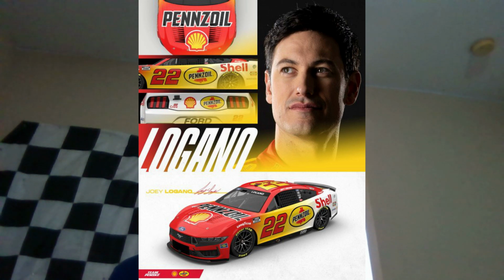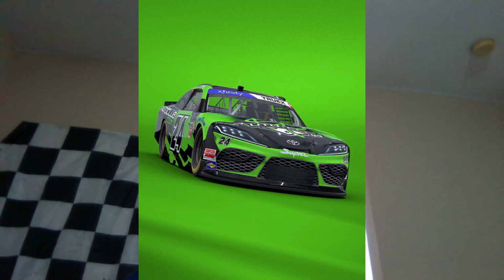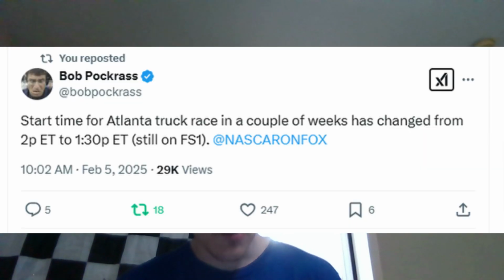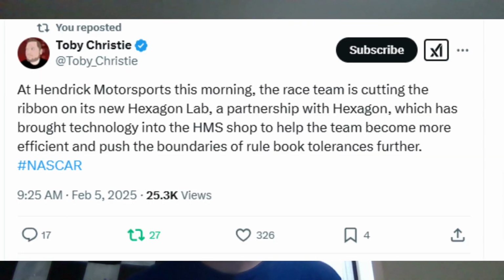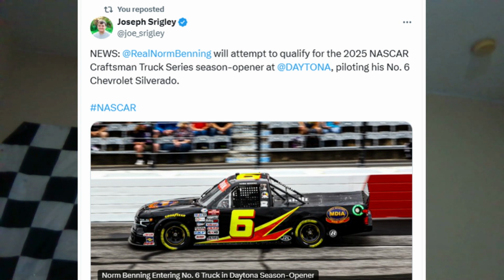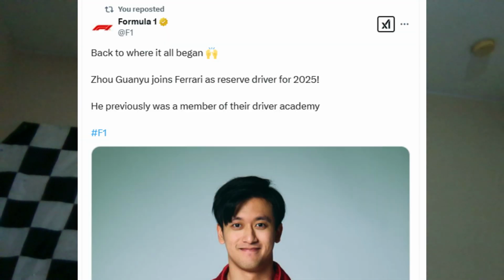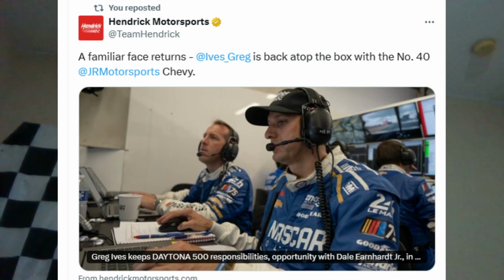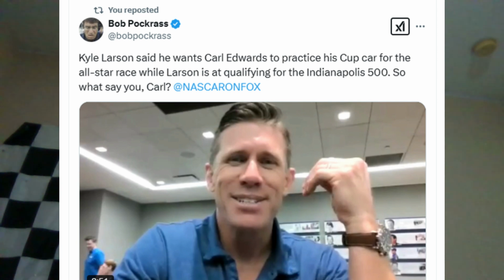Carl Edwards To Hendrick Motorsports? | Kyle Busch Not Returning To RCR In 2026?